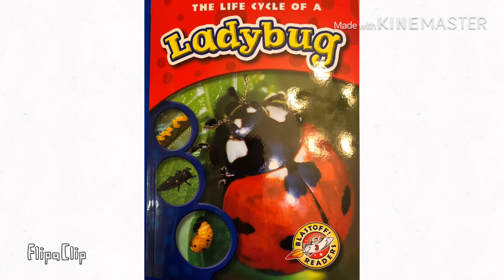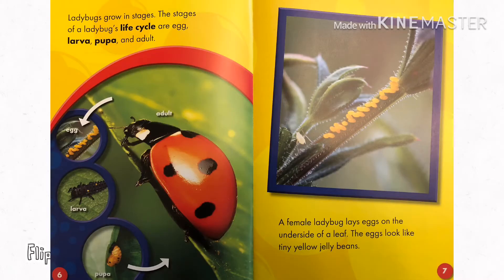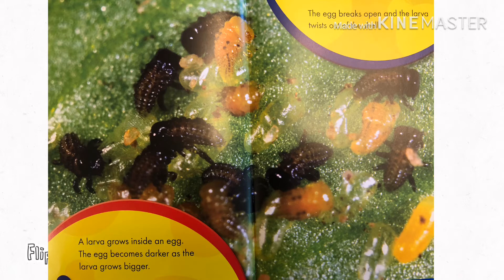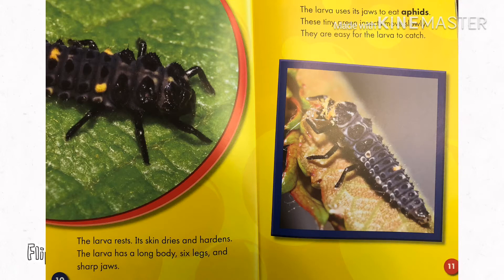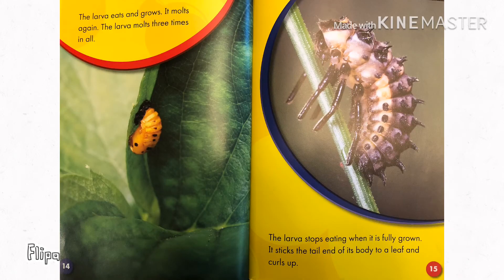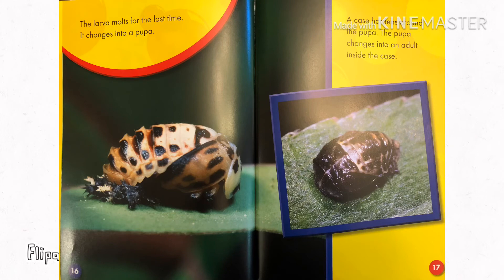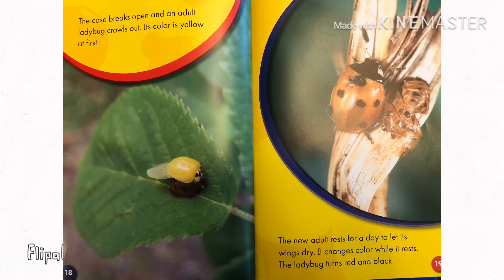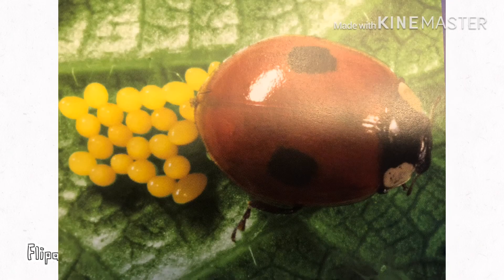The Life Cycle of a Ladybug